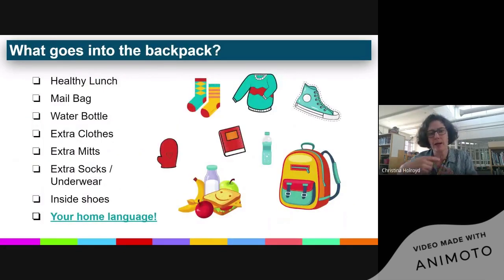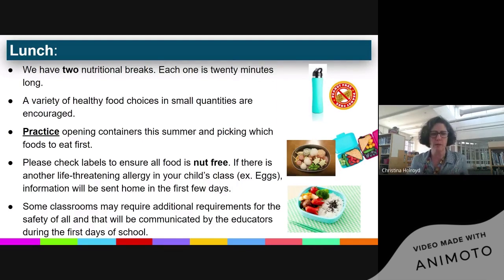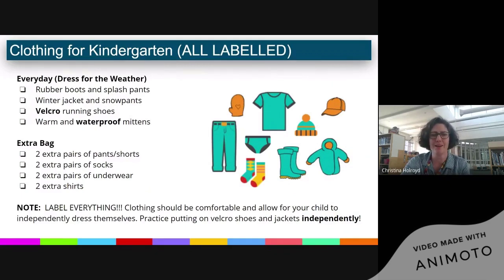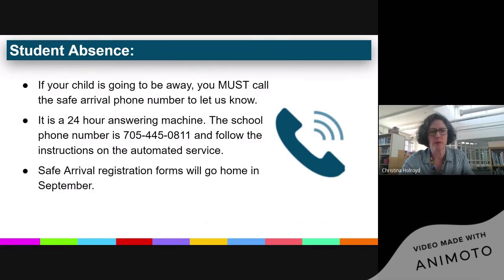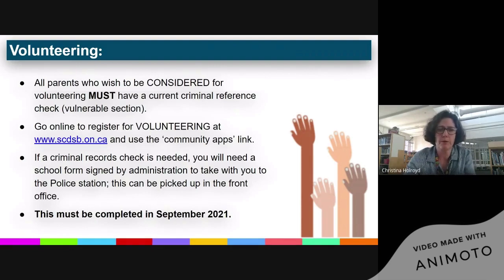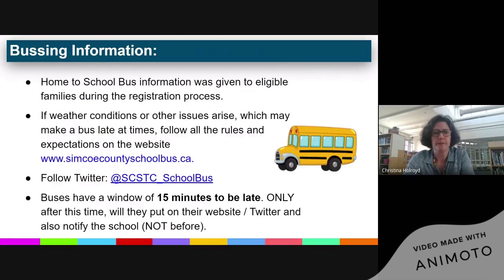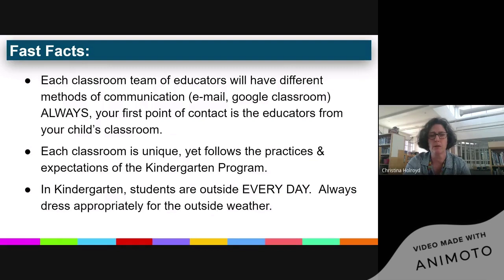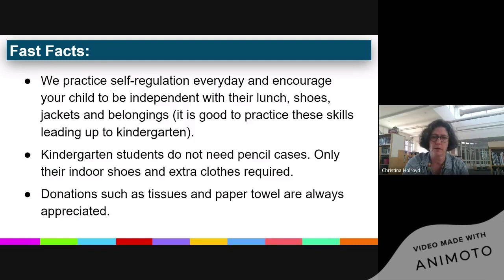Kindergarten Orientation Part 2